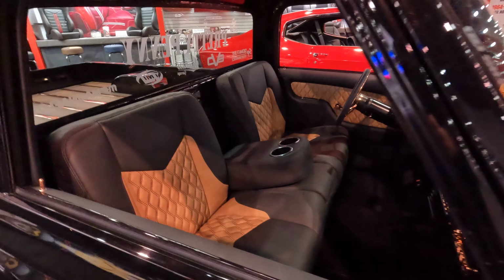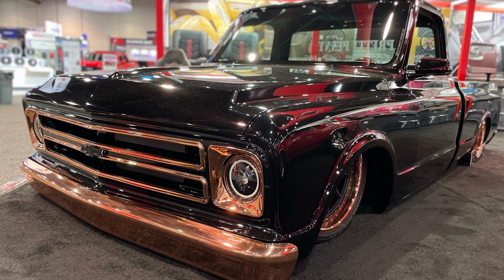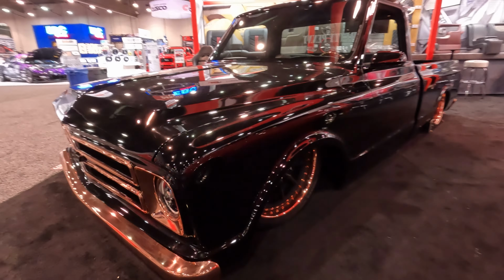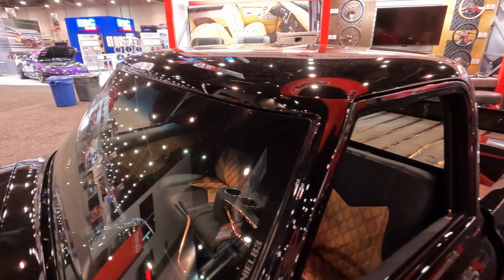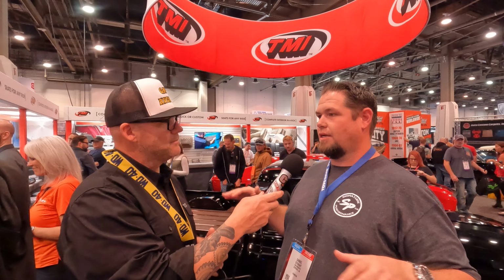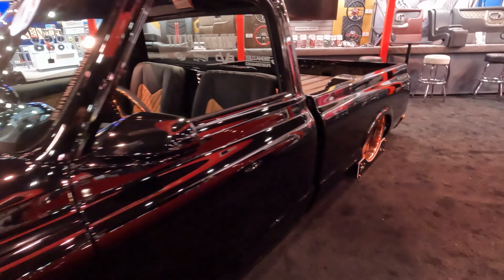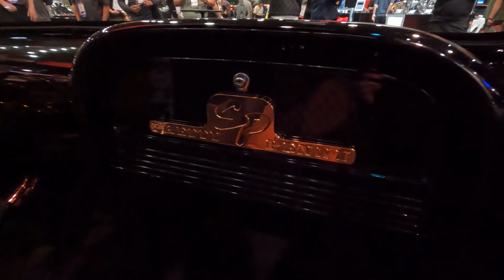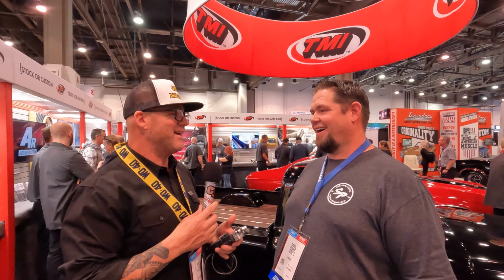Pretty Penny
When the story is as Rad as the Ride! Daniel Stewart from Signature Performance and crew built one amazing SEMA C10!